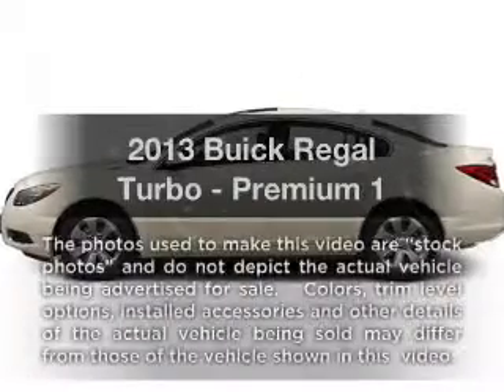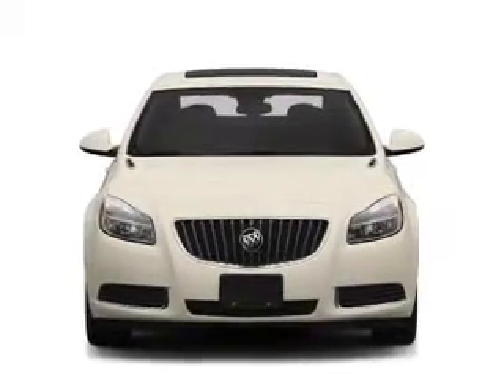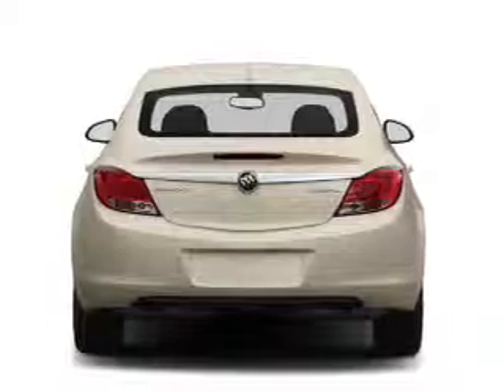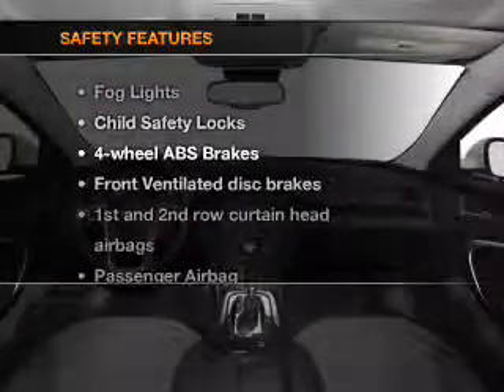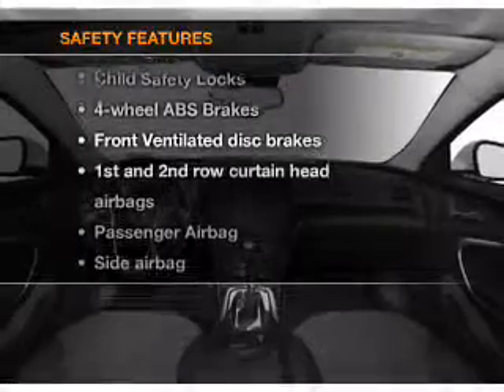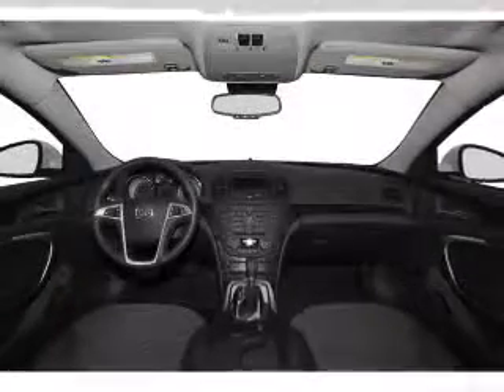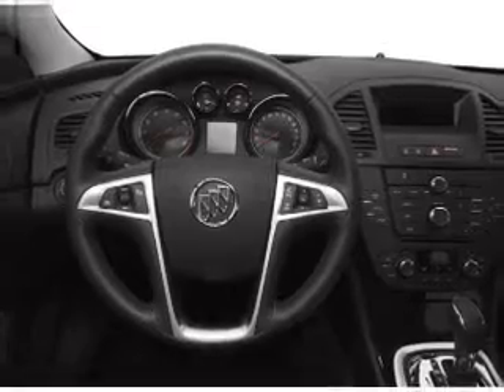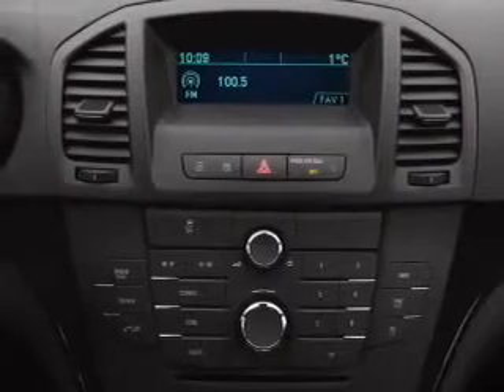2013 Buick Regal - White Bear Lake MN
Year: 2013
Make: Buick
Model: Regal
Trim: Turbo - Premium 1
Engine: 2.0 liter inline 4 cylinder 16 valve
Transmission:
Color: Graphite Blue Metallic
Mileage:
Address:
3900 North Hwy 61